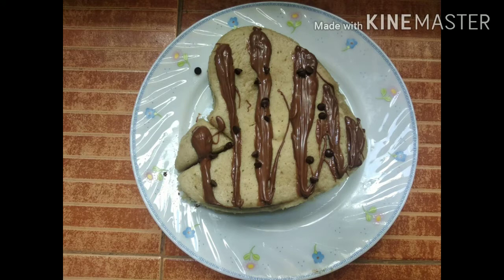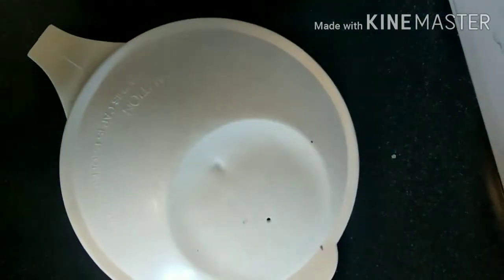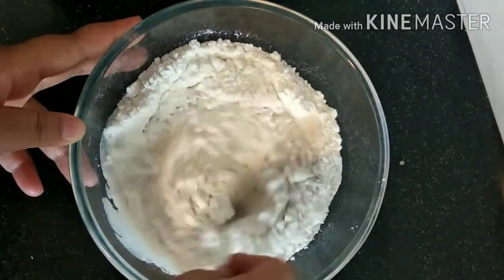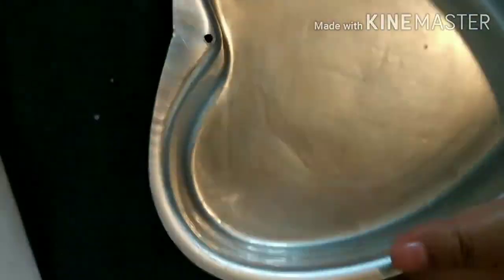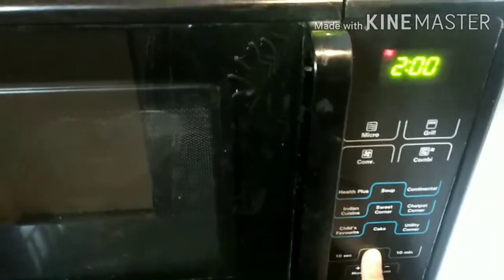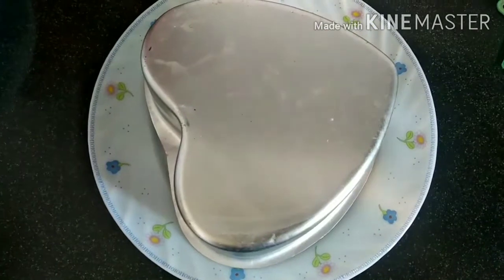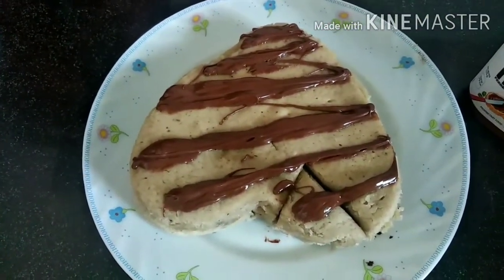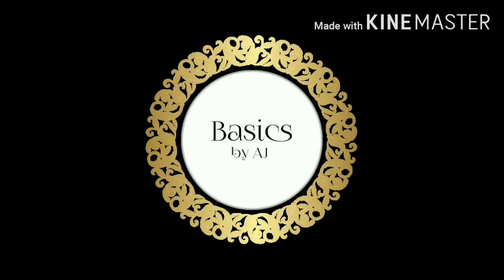Eggless Banana Cake Recipe | 6 min Mircowave | Soft & Spongy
Don't throw away your old blackened over riped Bananas as we can make a tasty spongy cake of it...watch this recipe...it takes only 6 min in microwave to bake a mouth watering banana cake.